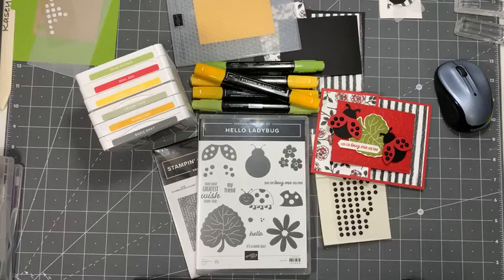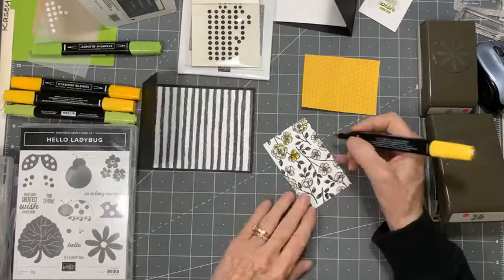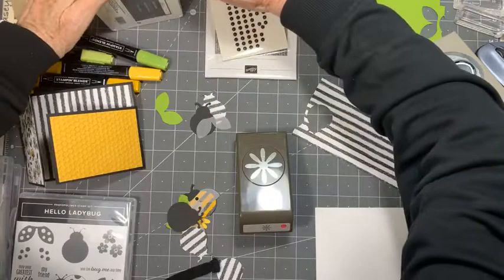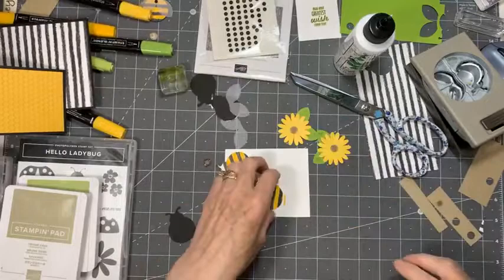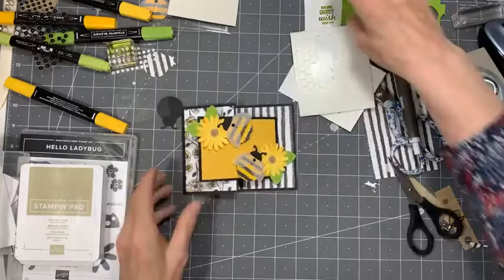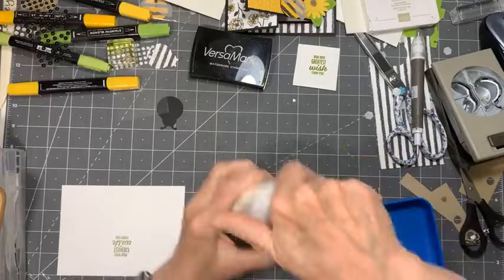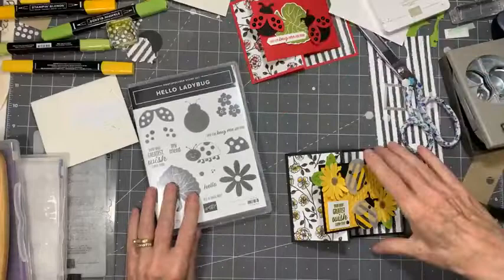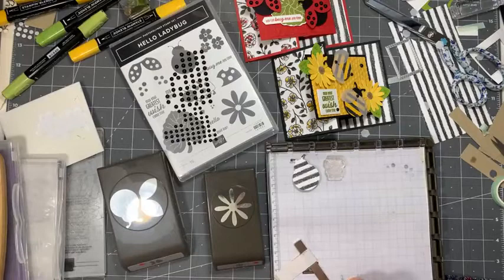Hello Ladybugs and Bumblebees from Stampin' Up!